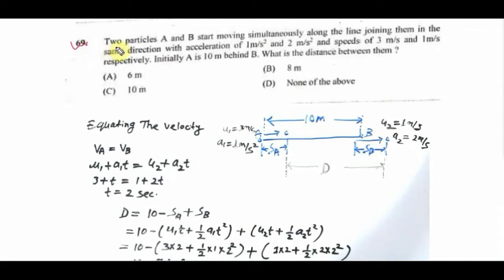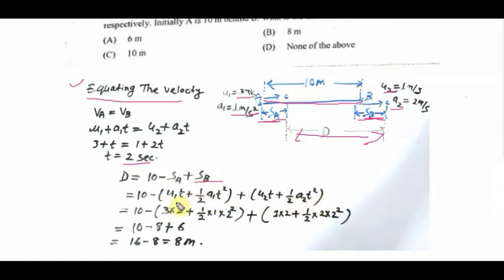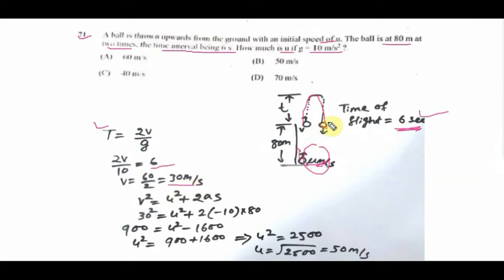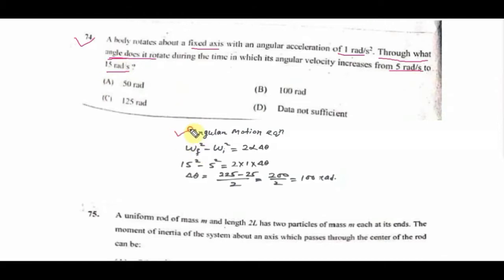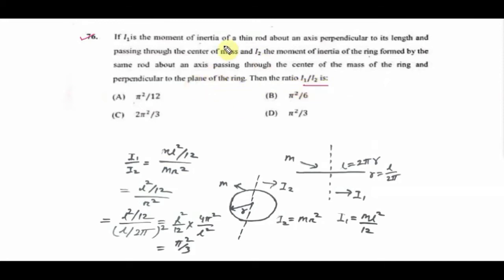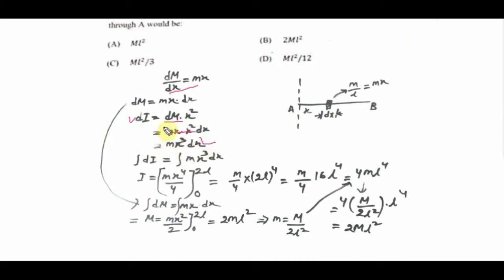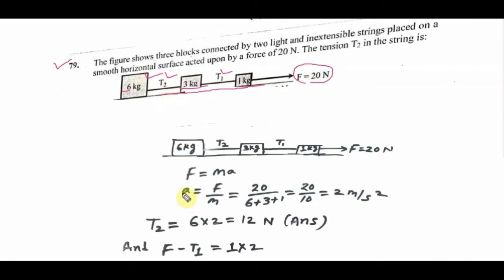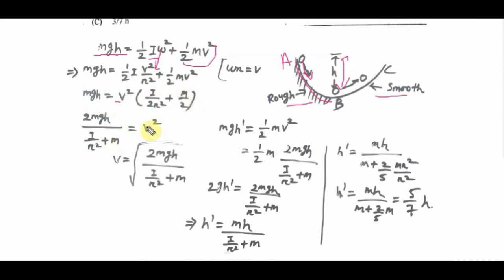OJEE || Le-tech|| Previous year Questions and solution || Mechanics-2018 Part-02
All videos on OJEE LE-TECH :-

For discussion and pdf file
telegram group: Le tech for Diploma students

those students who are in the final Year Diploma course are interested to join in the B.tech course, for them I am bringing these videos, hope u like this
comments, share,.